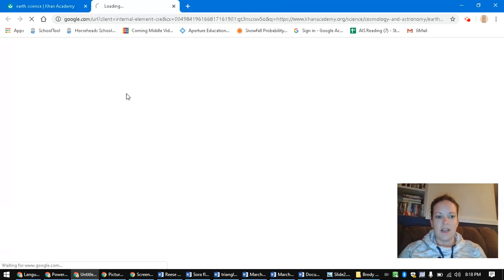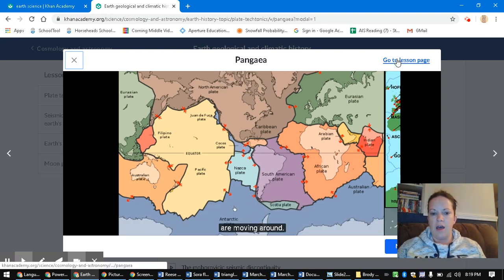Untitled: Mar 18, 2020 8:20 PM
Khan Academy tutorial